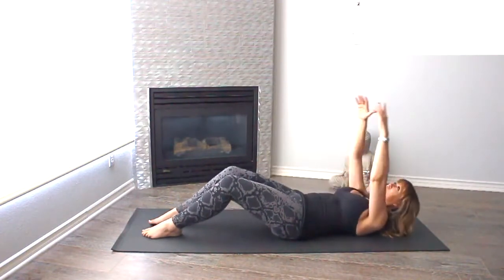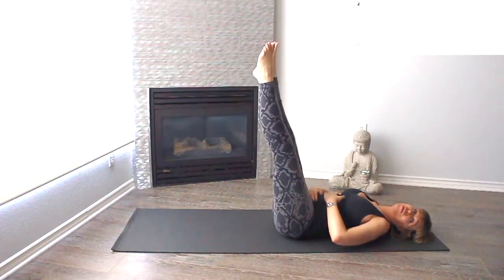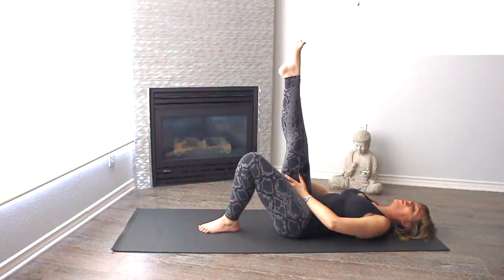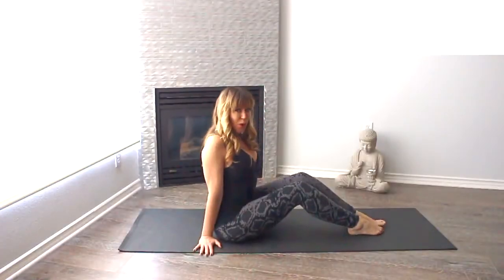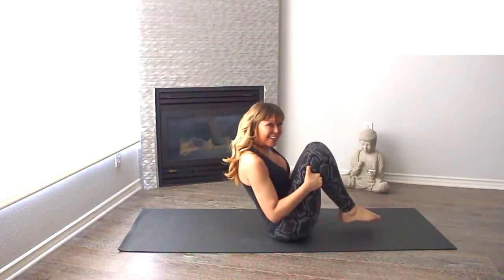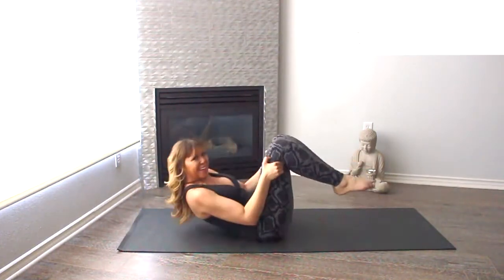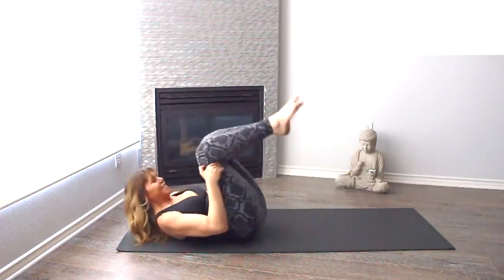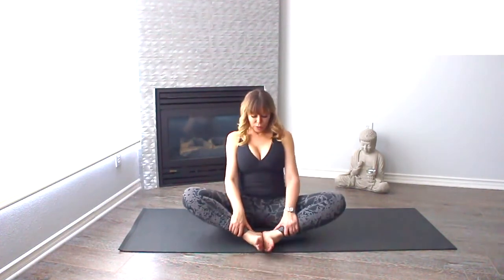😊 Pilates Mat Class For ✨Beginners✨ | Target Your Core Make your Abs Stronger 🙌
I absolutely LOVED Creating this Pilates Mat Class For ✨Beginners✨  | Target Your Core Make your Abs Stronger !You Will have a Lot Of Fun
If you are interested in more content:

👍 LIKE and help us grow this channel
🔔 CLICK ON THE BELL so you won't miss any video we upload
💬 COMMENT on this video we love to hear from you
🥰 SHARE - Sharing is caring!